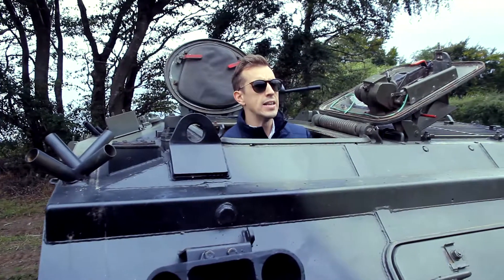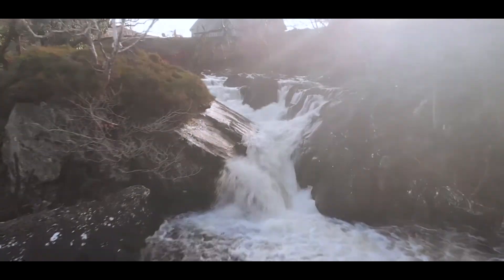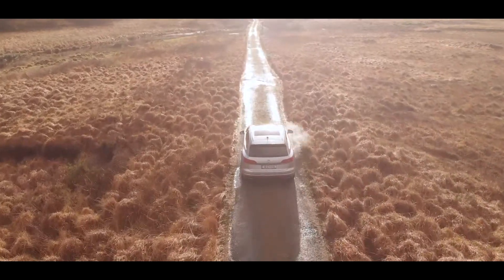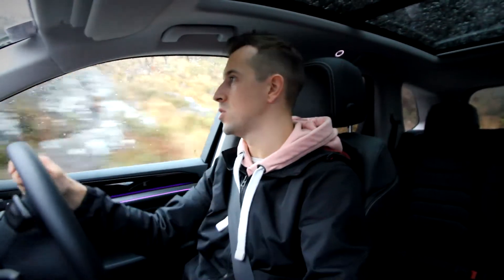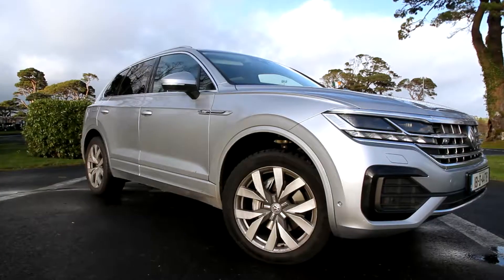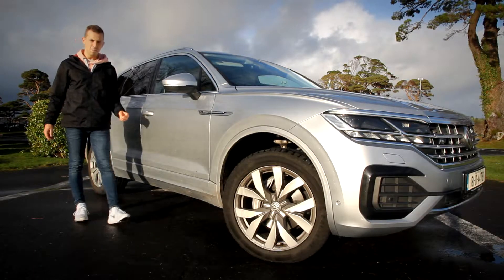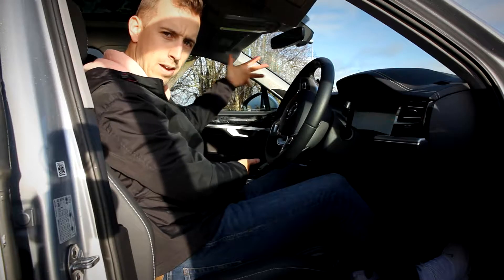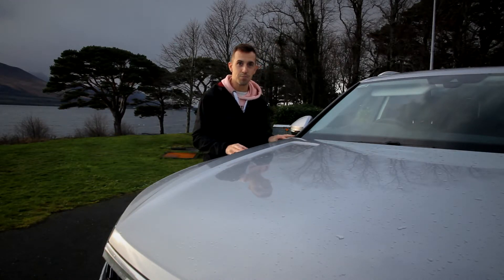Volkswagen Touareg Vs Tank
We test one of the biggest 4X4's currently on sale today!